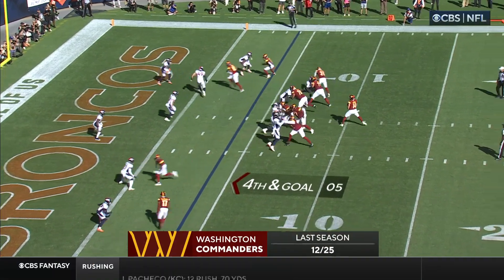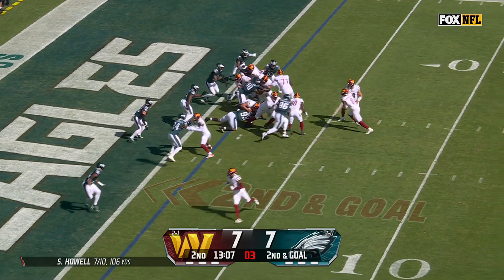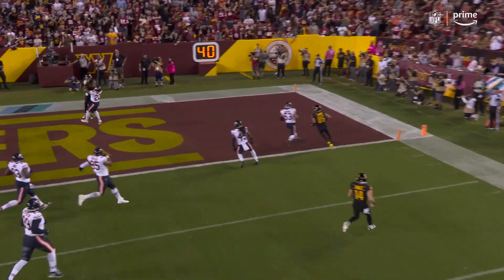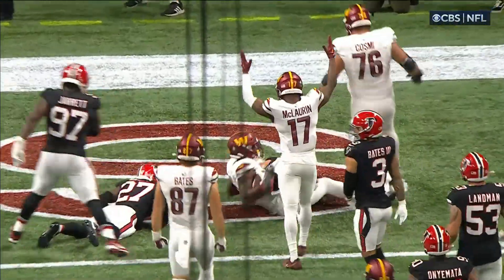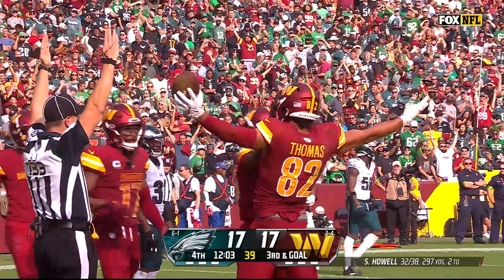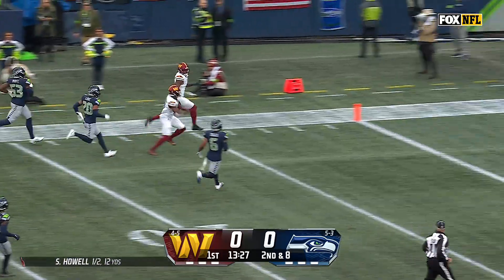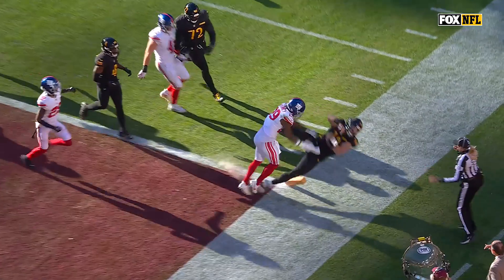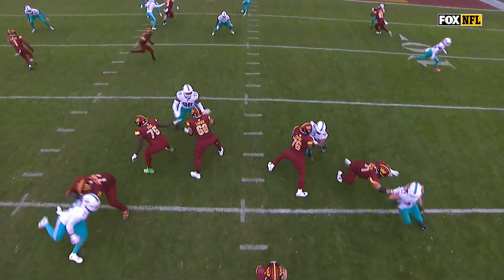Every Washington Commanders Touchdown at the Bye Week | 2023 NFL Season